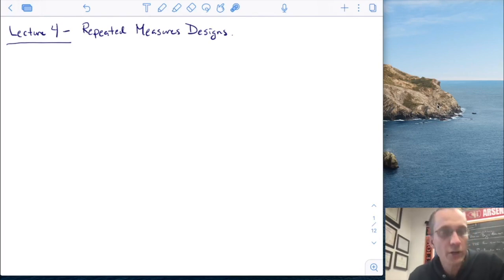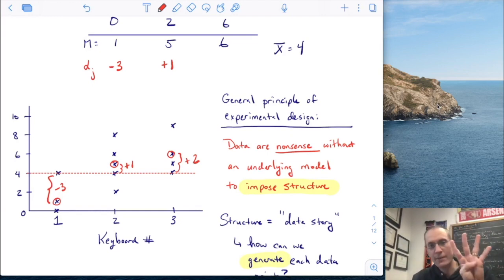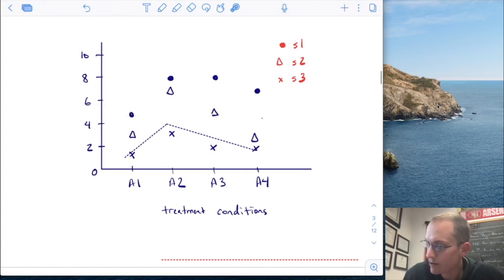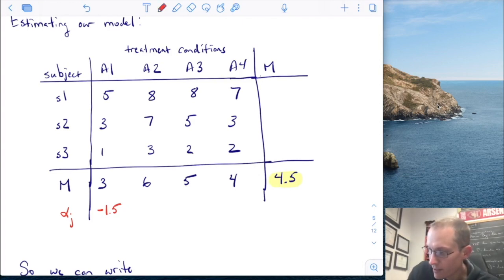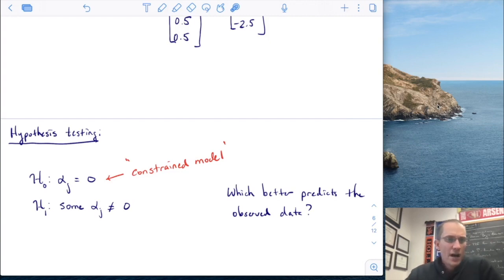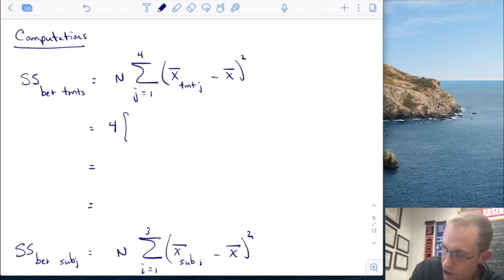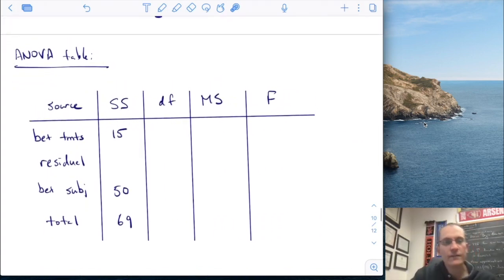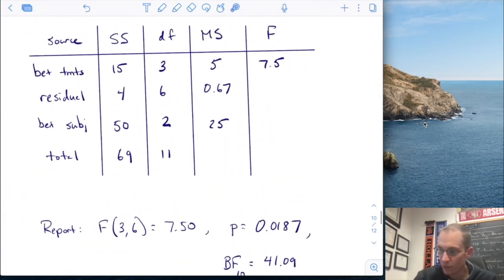Experimental Design Lecture 4 - Repeated measures analysis of variance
Lecture 4 - Repeated measures analysis of variance

Here we extend our discussion of ANOVA from Lecture 3 and discuss how to account for subject variability in repeated measures designs.

Course:
PSYC 5316: Advanced Quantitative Methods & Experimental Design